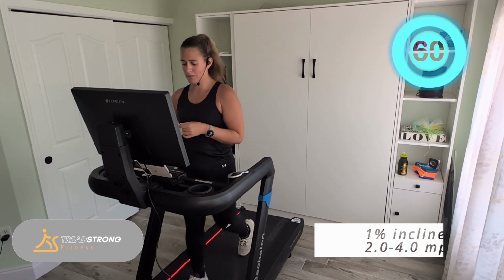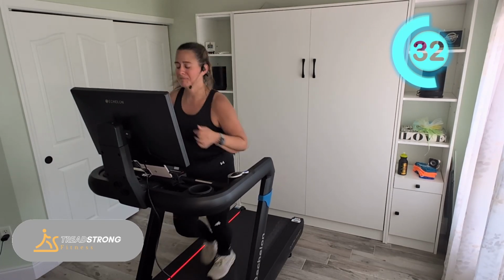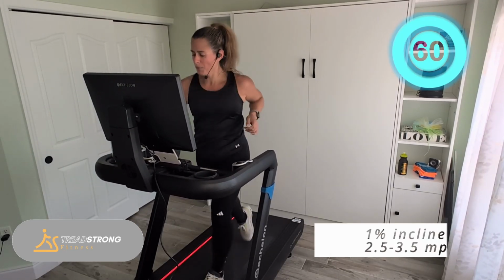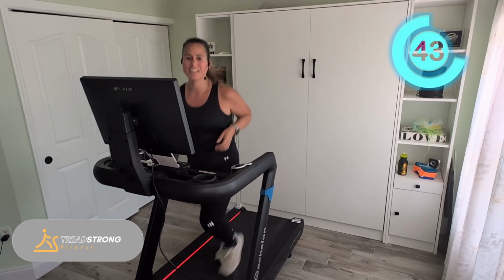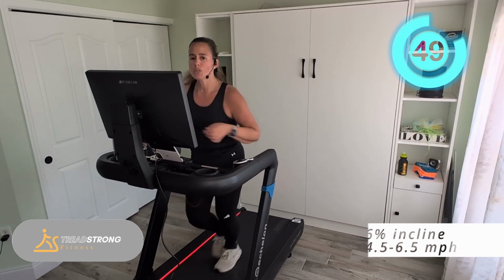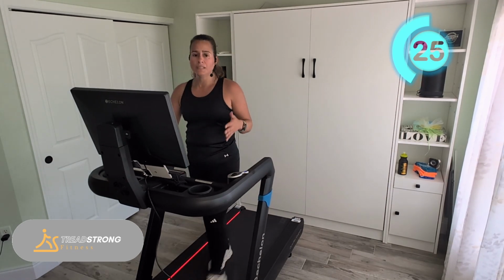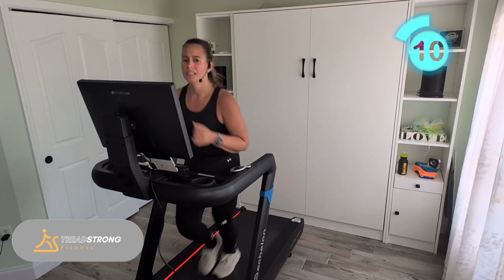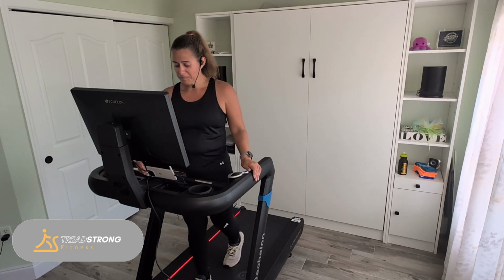💥Short and Effective: 10-Minute Treadmill Intervals for All Levels ✅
Looking for a *quick* yet *powerful* workout? 🏃‍♀️💥

This 10-minute treadmill run/walk interval session is perfect for those short on time but looking to maximize their cardio training. In this workout, we'll alternate between running and walking intervals with various inclines to challenge your *endurance, burn calories, and build strength* .

*What's included in this workout* :
▪️Warm-up to get you ready
▪️High-energy run/walk intervals to get your heart pumping
▪️Cool-down to wrap it all up

Whether you're a beginner or seasoned runner, this interval workout can be adjusted to fit your fitness level. Grab your treadmill, lace up those shoes, and let's get started!

⏱  *Timestamps* :
0:00 – Introduction
0:47 – Warm-Up
2:52 – Intervals
9:52 – Cool-Down
10:52 – Outro and Stretch

💪🔔 Your feedback means the world to me-let me know how you did in the comments below‼️